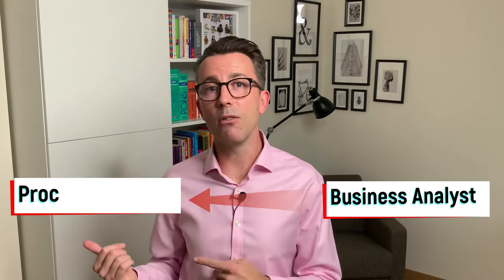Process-Modelling.com - Ad 4 Slim